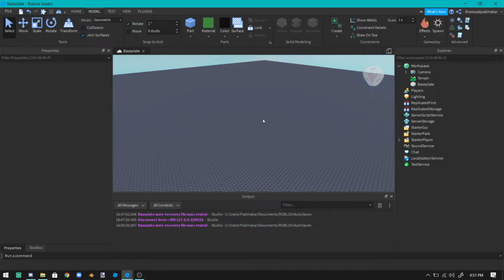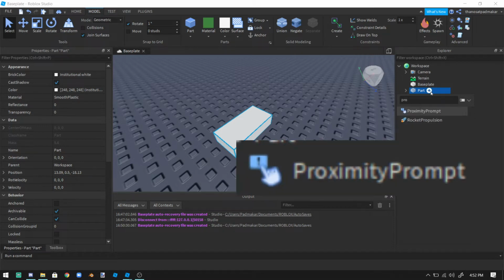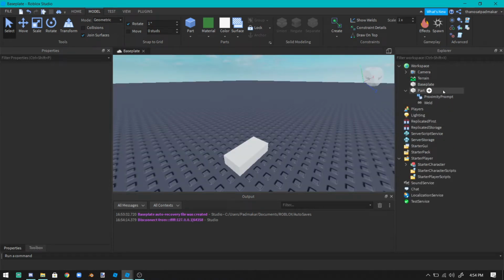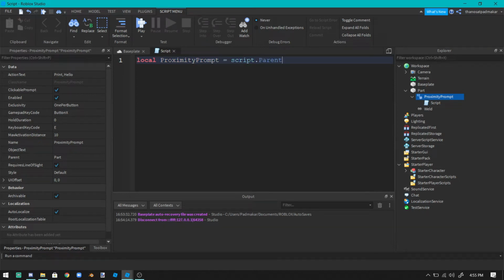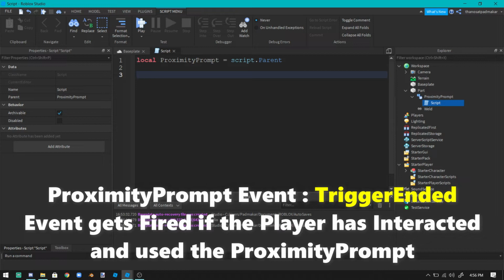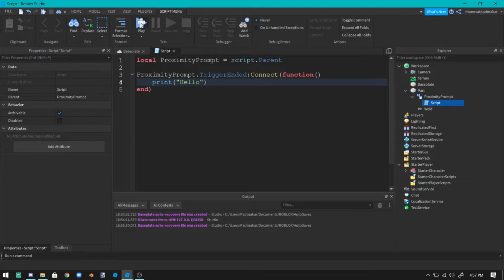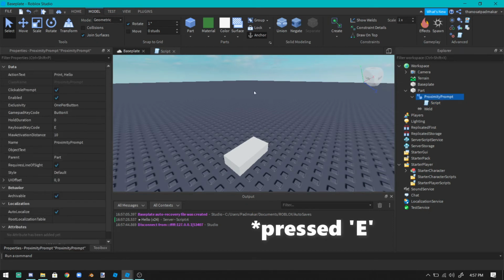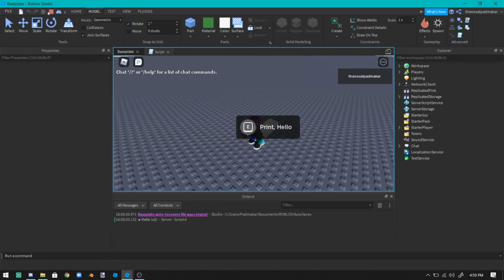How to make a E to Interact system in Roblox studio [Basic Proximity Prompts] || Scripting Tutorial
In this Video I show you how to make a basic Proximity prompt. If u have any question you can always ask them in the comments section down below.

🔔Turn notifications to never miss a new video🔔

Scripts : 📜
local ProximityPrompt = script.Parent                                --Define the ProximityPrompt

ProximityPrompt.TriggerEnded:Connect(function()   --Checks if player used the proximity prompt
 print("Hello")                                                                    --Print hello
end)